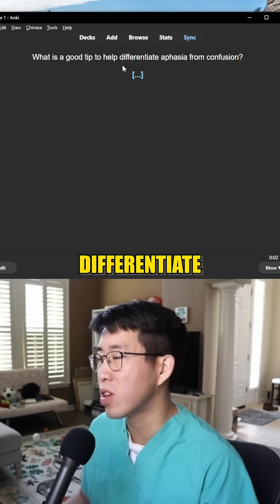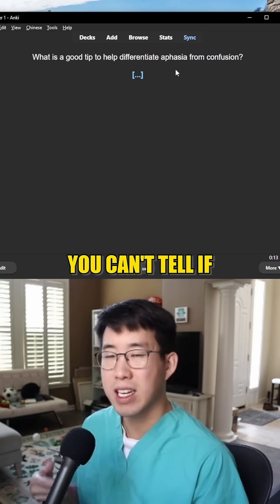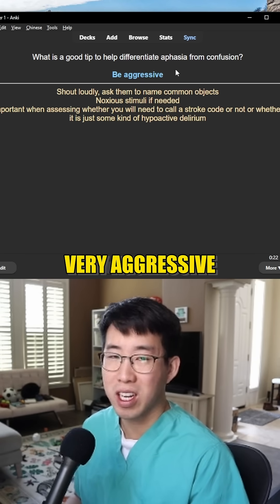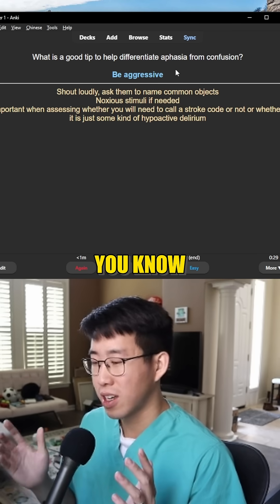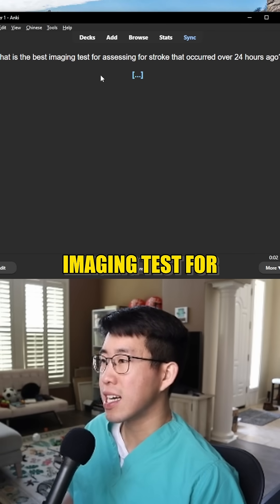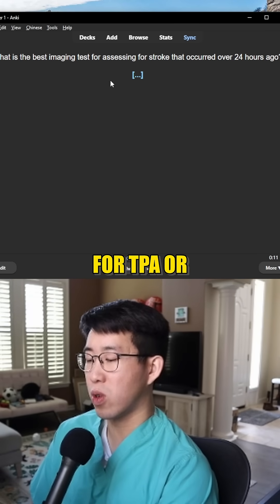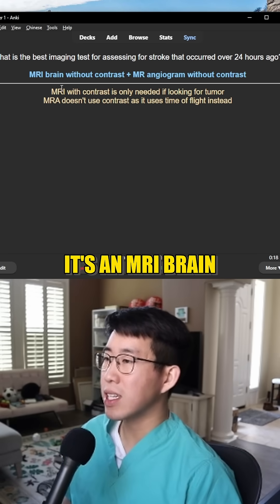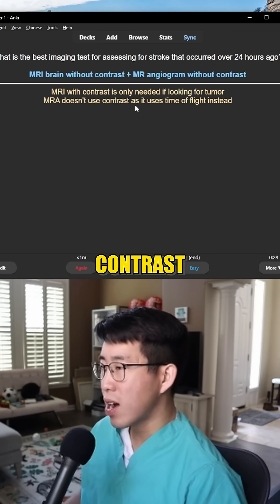How can you tell if a patient is aphasic or just confused?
A short clip from my longer YouTube video on pearls I learned on wards.